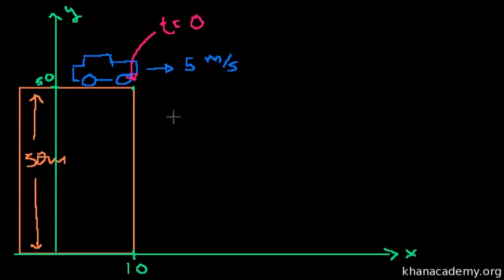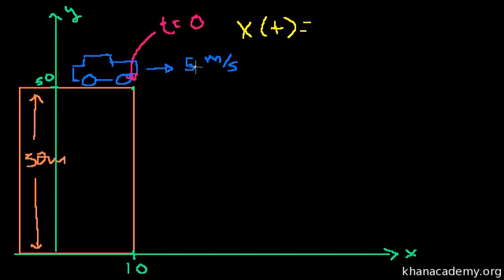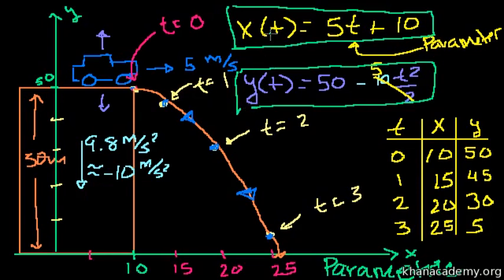Parametric Equations 1